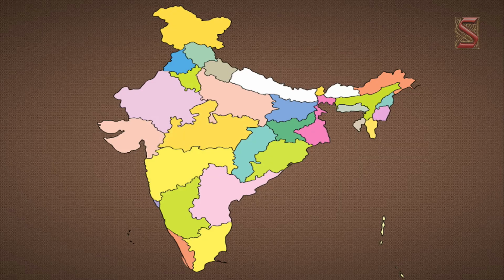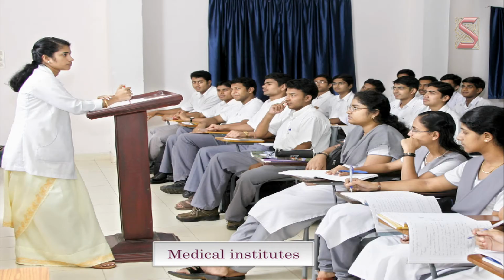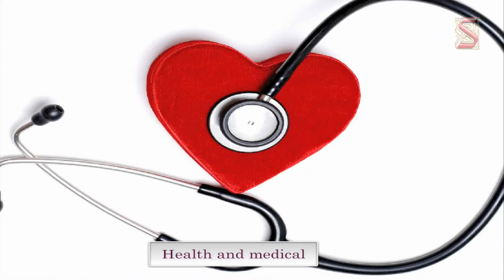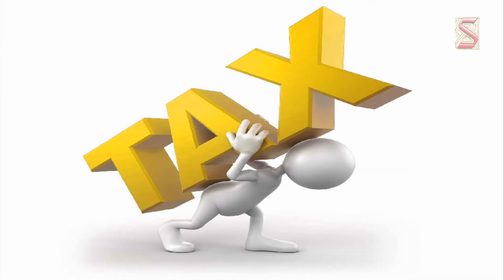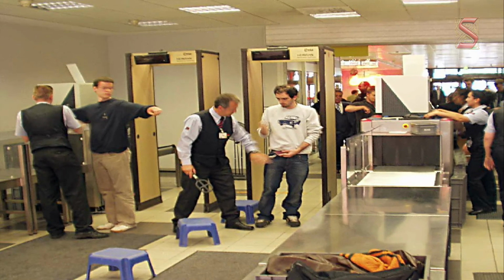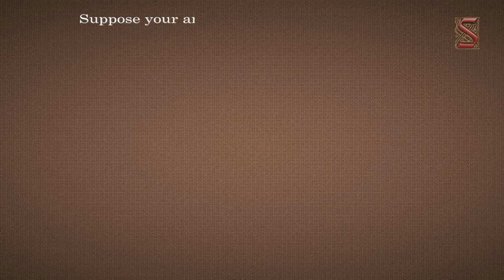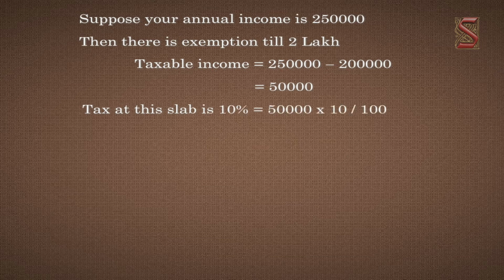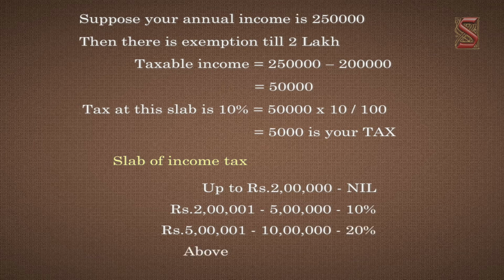The Government Budget and Taxation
📊 Explore the intricacies of government budgeting and taxation in this enlightening video! 💡 Gain valuable insights into how public finances are managed, including revenue generation through taxation and expenditure allocation. 💼 Dive deep into the impact of budgetary policies on economic growth, social welfare, and fiscal sustainability. Join us on this informative journey as we unravel the complexities of fiscal governance and its implications for society! GovernmentBudget TaxationInsights FiscalPolicies PublicFinance"